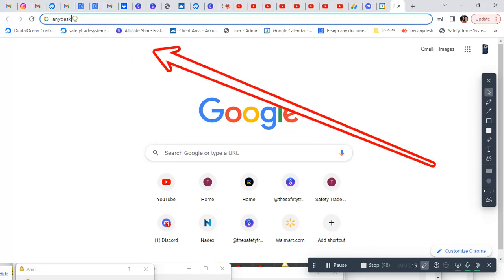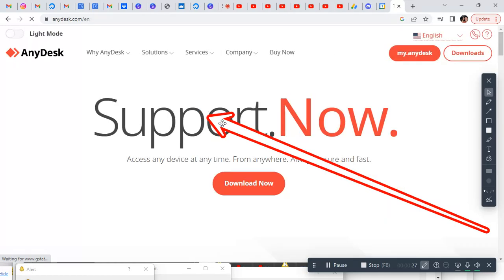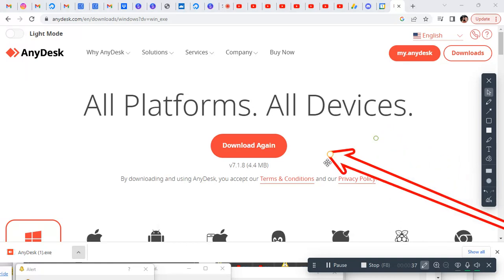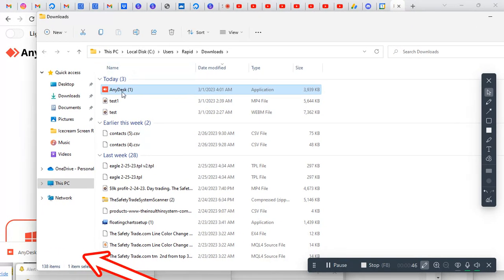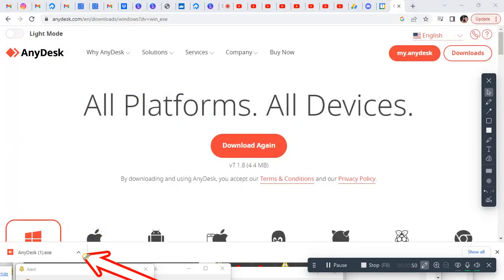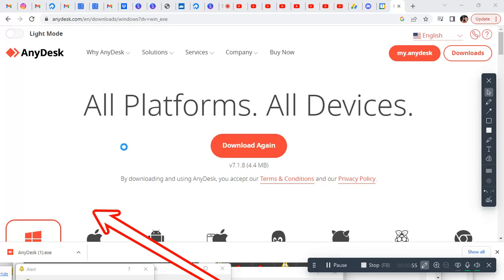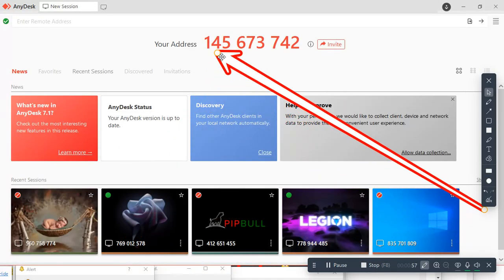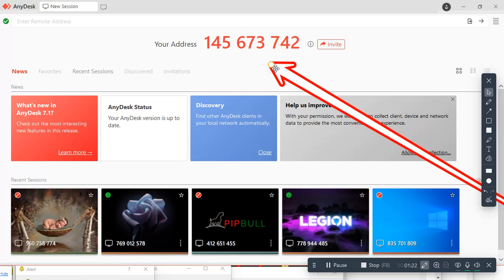AnyDesk Walk through training video. The Safety Trade.com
Hi!

This is an AnyDesk training video. Hope it helps. Here's some information from the video.

OPTIONAL - You may need this if you paid for my 1 on 1 personal training. Or you may not need this if you are just doing group training. If you are doing group training - you wont need this because you will be being trained in a private YouTube channel.

watched the INSTALLING AND USING ANYDESK YouTube video -
AND
commentated on the YouTube video with a "yes"
AND
understand that you will slowly read me your ANYDESK number during our Google Meet 1 on 1 session.

If you do not have Anydesk installed I will leave the session.
If I leave the session, you will not be able to be rescheduled for 3-4 weeks.

Anydesk is free.

You will not move your mouse once our Anydesk connection is made during our 1 on 1 session.

If you have more than one screen-please disconnect all screens except for 1 BEFORE we meet.

Kev & Bri

The Safety Trade .com